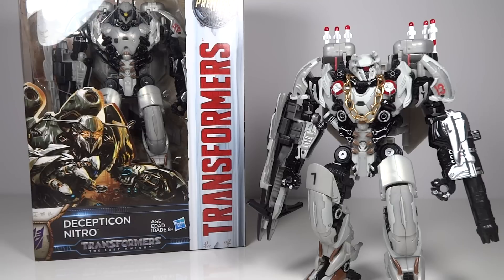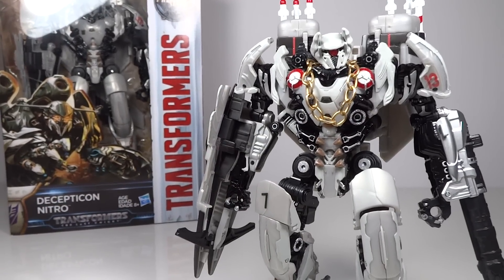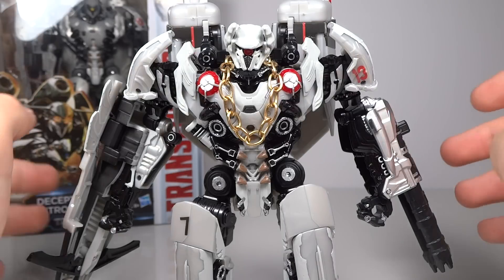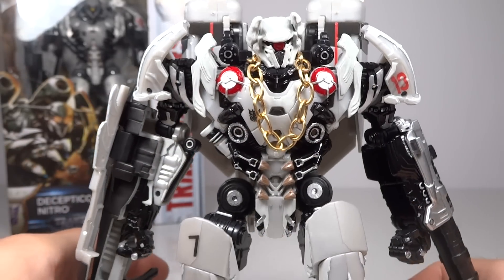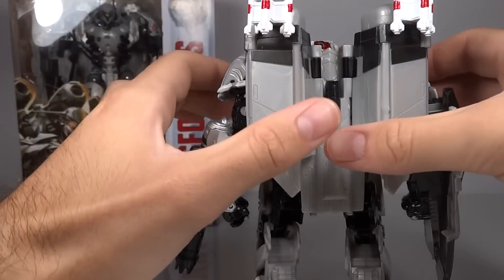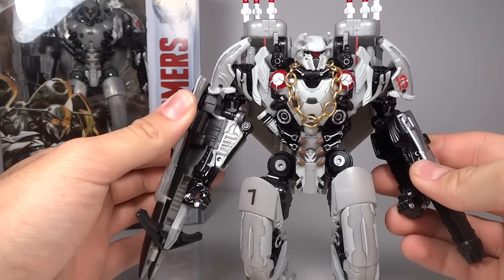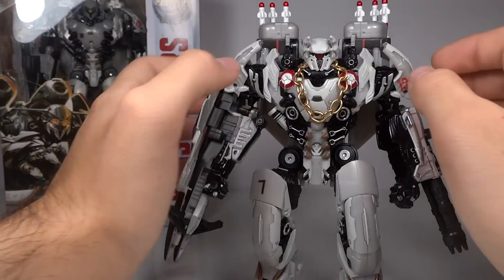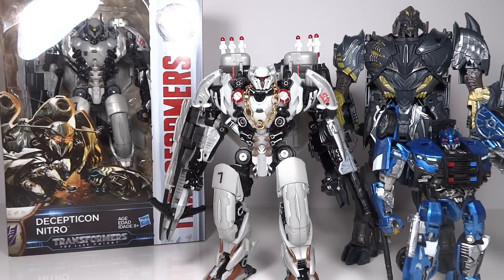Transformers Custom: Nitro Zeus The Last Knight Voyager Decepticon TLK Figure Review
MrTransformers96's Transformers Custom: Nitro Zeus The Last Knight Voyager Decepticon TLK Figure Review